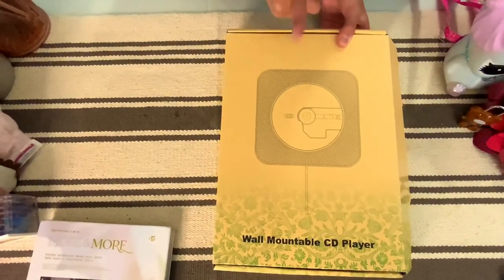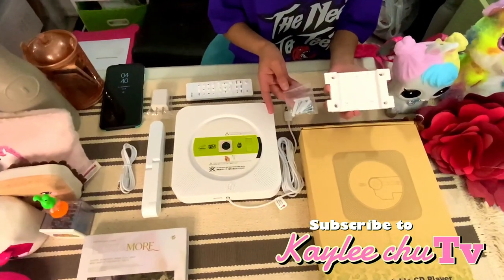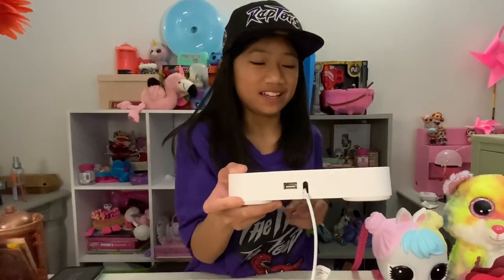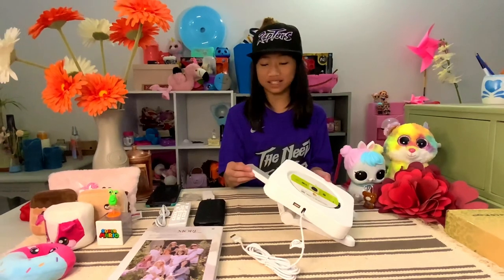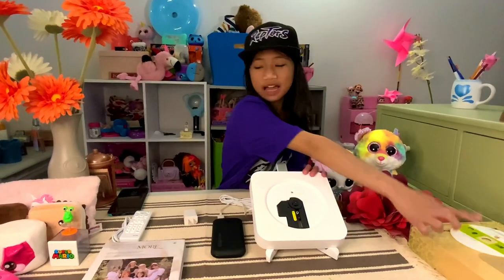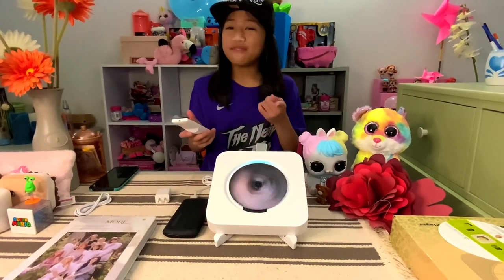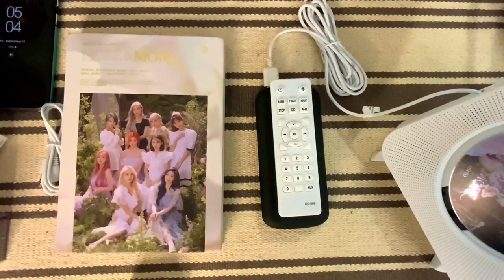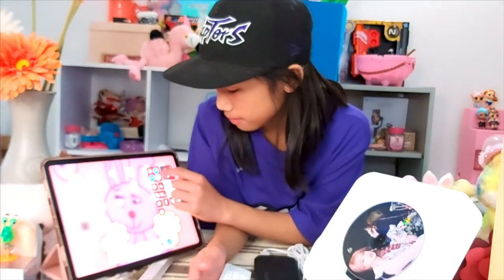KPOP CD player unboxing.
Hi guys in this video I’m unboxing my beautiful CD player, this CD player is my early birthday present .My CD player kinda completes my kpop collection.Hop you like the CD player unboxing, see you on the next video

Suggested by Big Hit Entertainment Co. Ltd.
BTS (방탄소년단) 'Dynamite' Official MV

Listen ad-free with YouTube Premium
Song            Dynamite
Artist           BTS(방탄소년단)
Album         Dynamite

Big Hit Entertainment Co. Ltd. (on behalf of Big Hit Entertainment); EMI Music Publishing, and 1 Music Rights Societies

Song     Ice Cream (with Selena Gomez)
Artist    BLACKPINK
Album   Ice Cream (with Selena Gomez)
YG Entertainment Inc. (Music) (on behalf of YG ENTERTAINMENT); Warner Chappell, Reservoir Media (Publishing), UMPG Publishing, and 1 Music Rights Societies